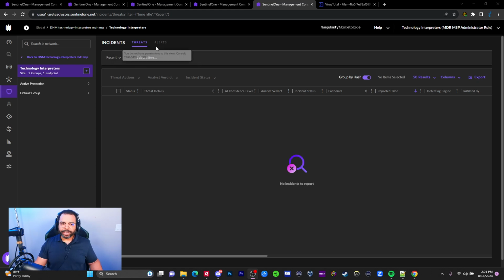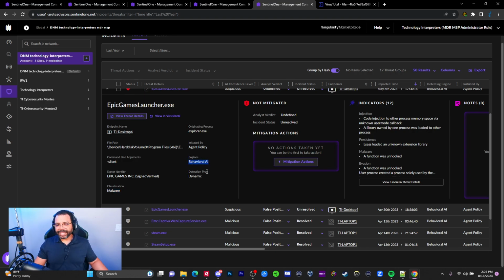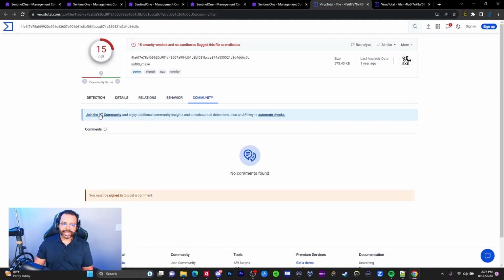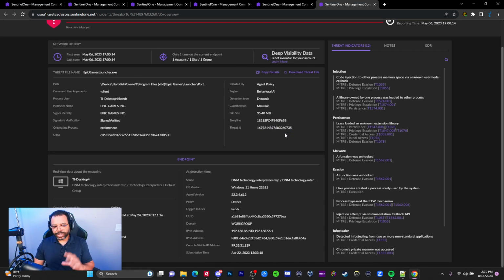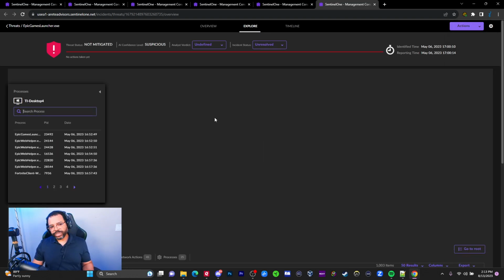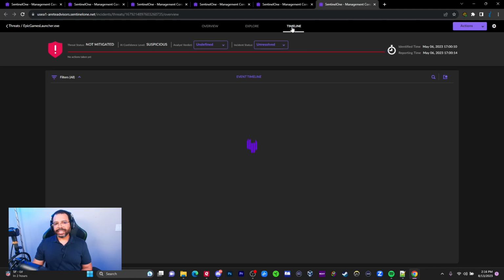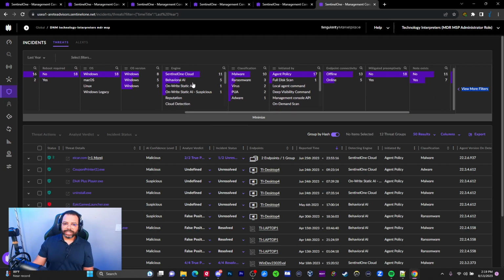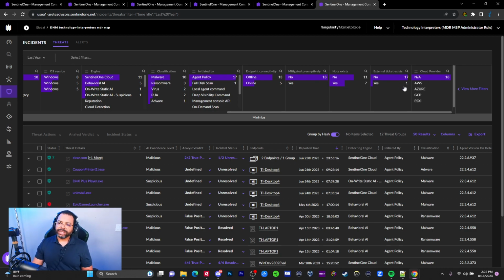SentinelOne Training | Part 5 - INCIDENTS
In part 5 of this SentinelOne training course, we cover INCIDENTS.

Cybersecurity Mentorship Program!